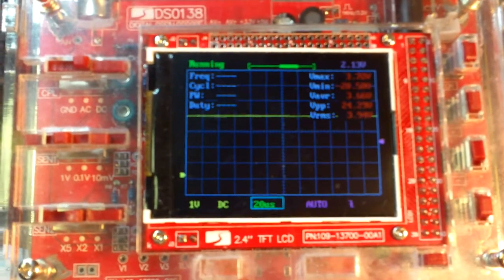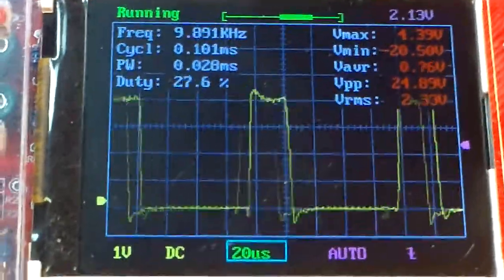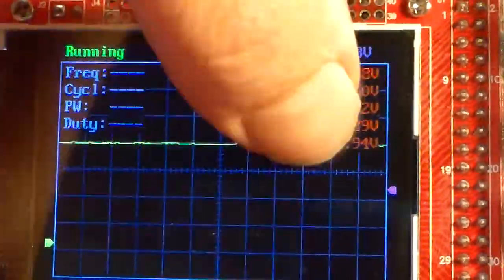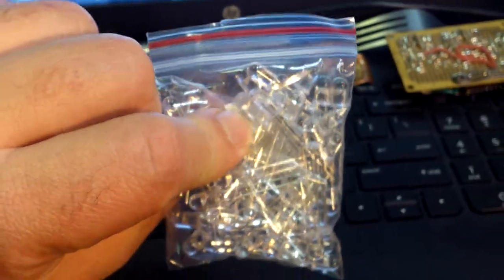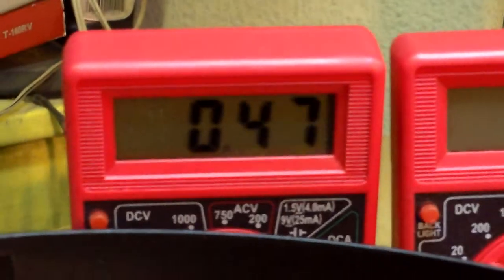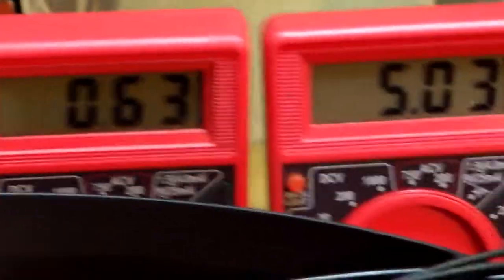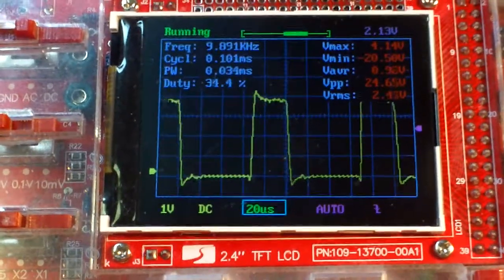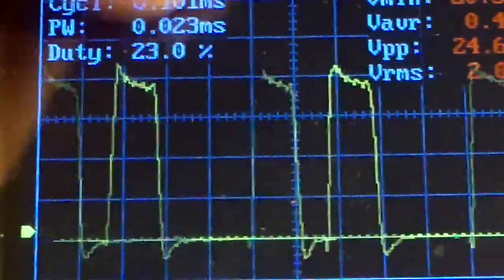I.R. Dimmer Circuit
I built two circuits that will brighten and dim the infrared lights , on the bottom of the pods , and it will do this automatically .

    It willl brighten the IR Led's until it detects the light bouncing off of the floor , then it will dim the leds until it doesn't detect the floor any more .

    So I'm torture testing the circuits while using My cool little oscilloscope and it makes me giggle every time I watch wave forms on it lol .

      The 16 IR leds that the automatic dimmer circuit will be switching will take 800mah at 5Volts but My dimmer circuit can go up to 1.2Amps at 5Volts (and beyond I'm sure) and it only gets a little warm , so My circuit can definitely switch 800mah easily .

     I was watching Zhann The Ann and Jommi playing 7 Days to Die.